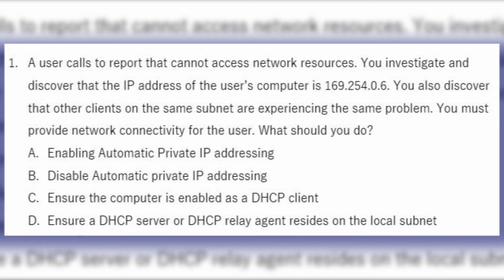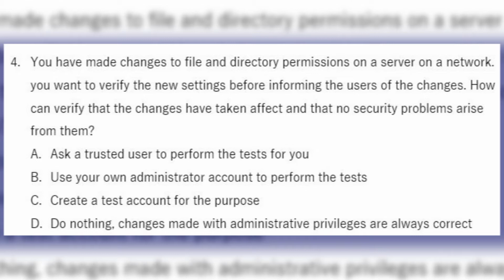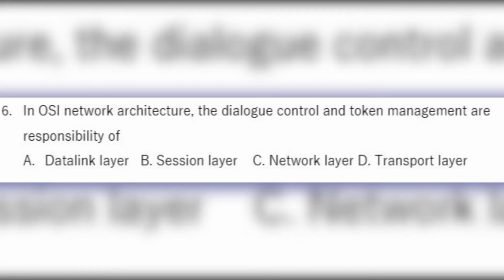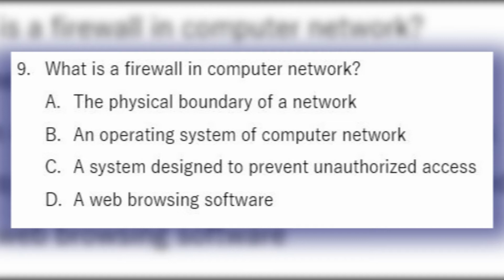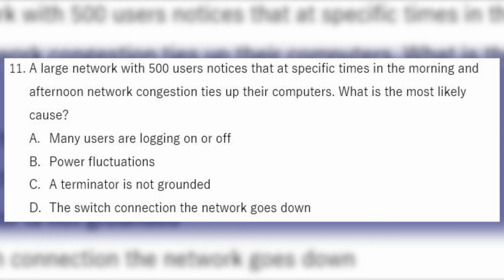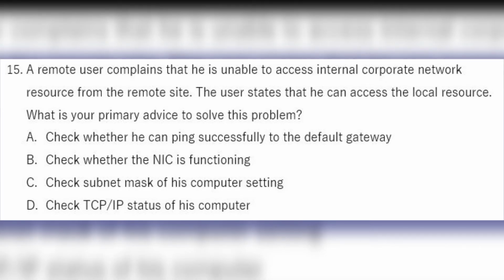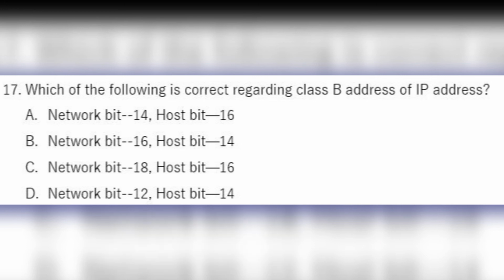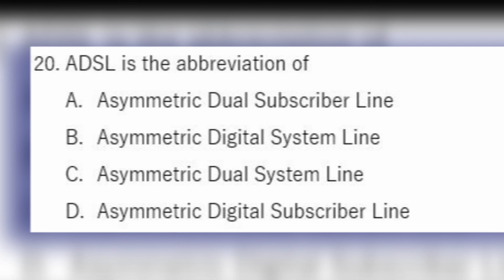Top 20 most common Networking course questions and answers 2021 Work and school exam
Top 20 most common Networking course questions and answers 2021 Work and school exam on IP Addressing, Network topology, Network troubleshooting etc if you like this video pls don't forget to and share for others